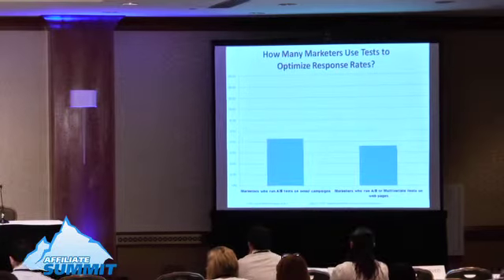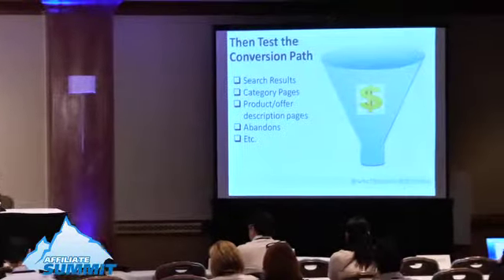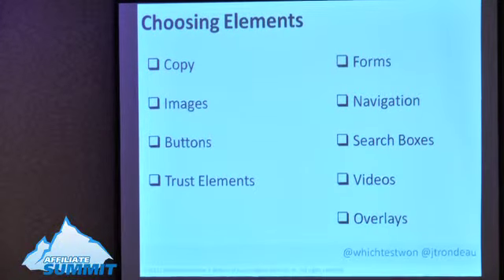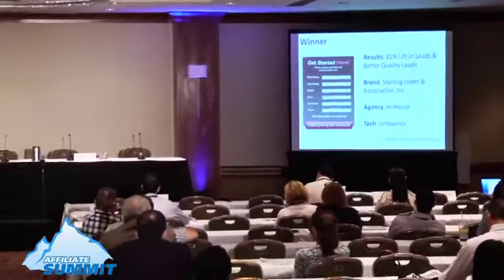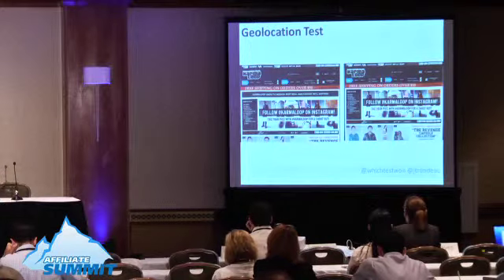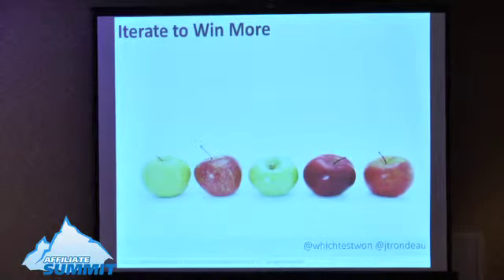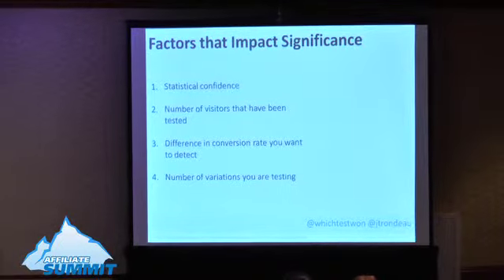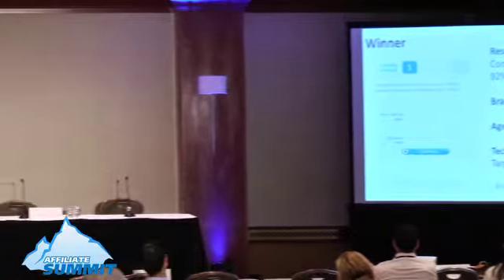Top Testing Tips to Optimize Your Site from Affiliate Summit East 2012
This was a conference session titled "Top Testing Tips to Optimize Your Site" from Affiliate Summit East 2012 which took place August 12-14, 2012 at the Hilton New York in New York City.

Session speaker: Justin Rondeau, Chief Editor & Evangelist at WhichTestWon

Session description: Conversion rate optimization is crucial to a site's success. See real life tests examples including, ecommerce, email, landing page, and lead gen to educate and inspire you to test on your site(s).

Experience level: Intermediate
Target audience: Merchants/Advertisers
Niche/vertical: Conversion rate optimization

This three day conference included an exhibit hall with affiliate merchants, vendors, and networks, as well as multiple tracks of educational sessions covering the latest trends and information from affiliate marketing experts.